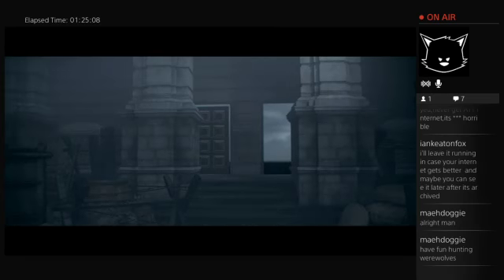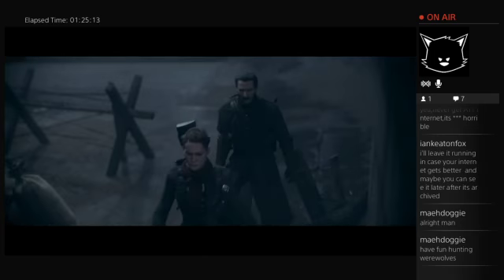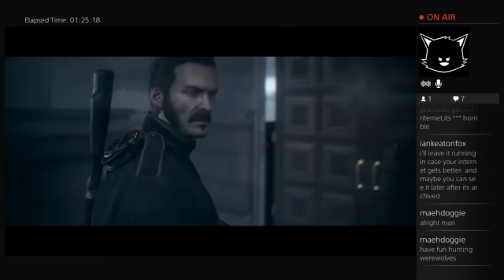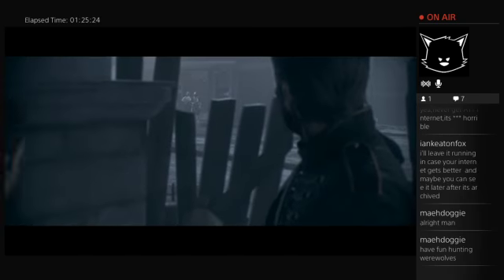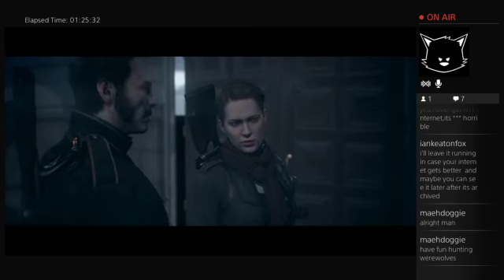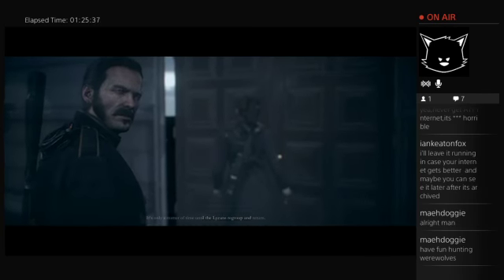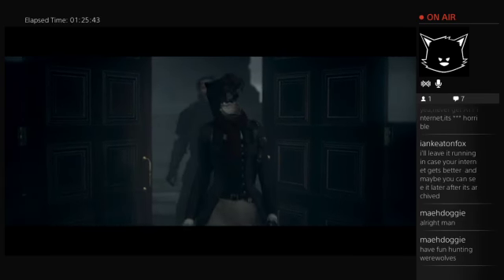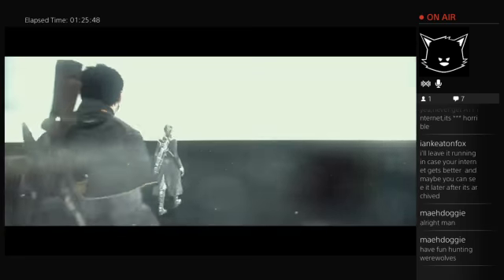The Disorder 1886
A bug that caused me to restart my checkpoint.